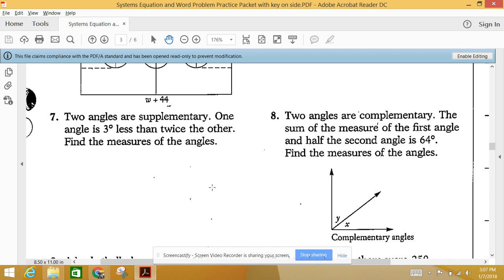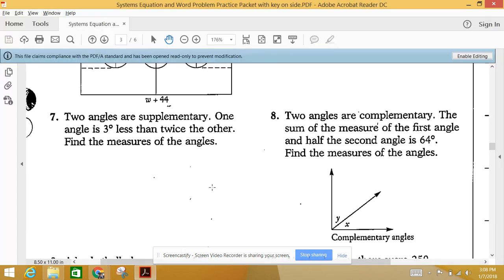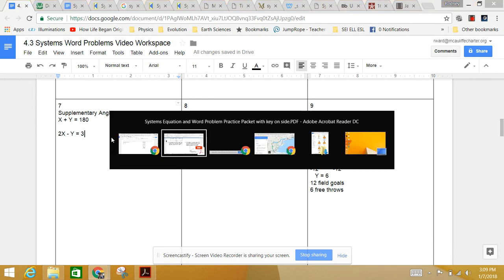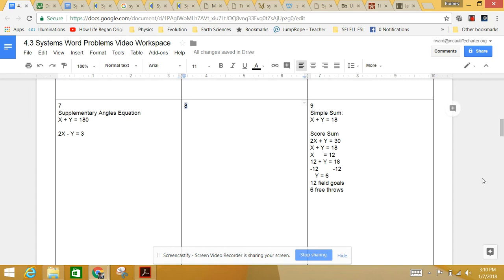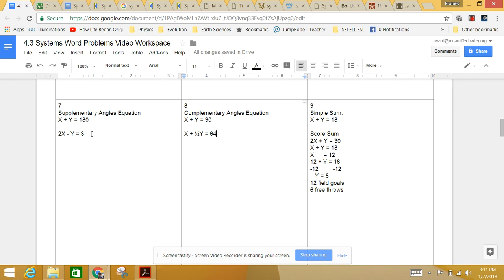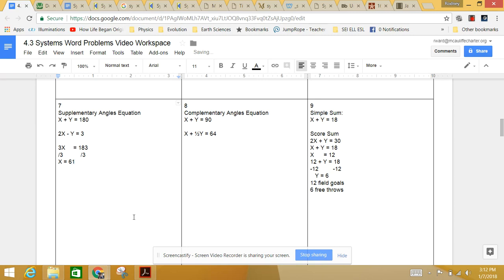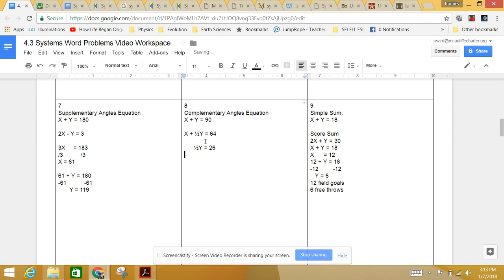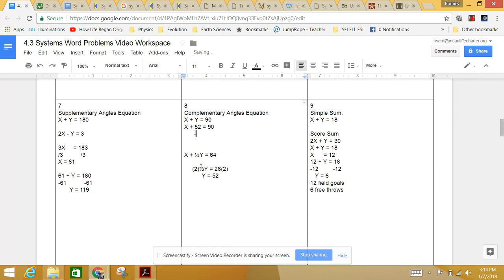4 3 Systems Word Problems I'm Thinking of a Number s 7 & 8